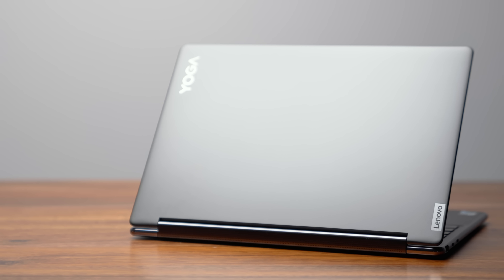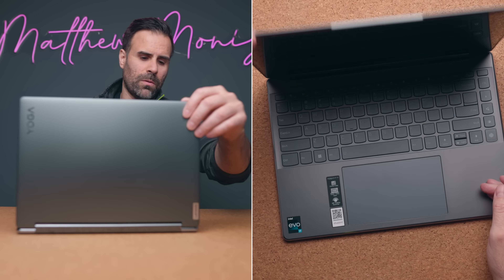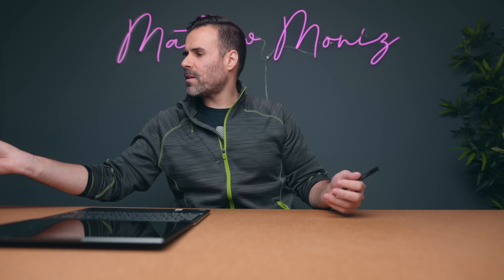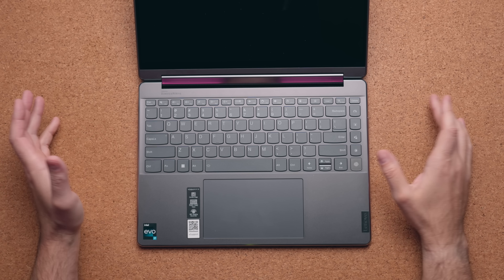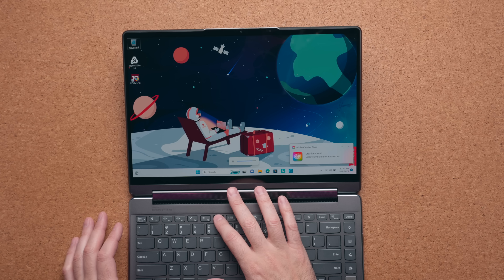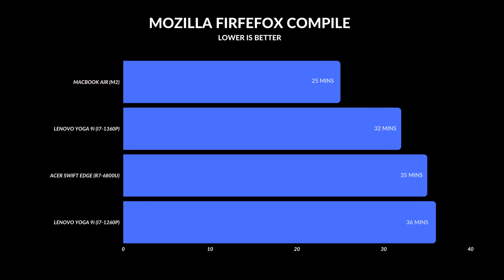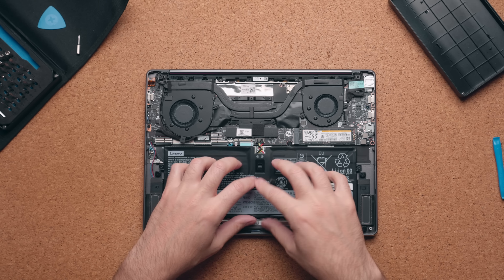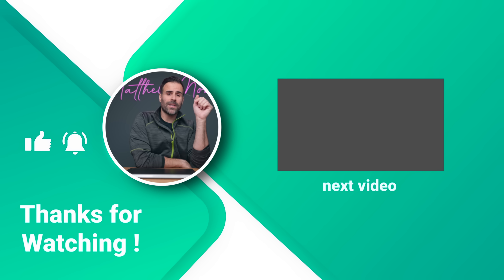2023 Lenovo Yoga 9i Review - It's Still Beautiful!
Lenovo Yoga 9i Review! This is the 2023 model featuring the latest I7-1360P intel processor and an Iris Xe integrated gpu. The Yoga 9i still has the same design as last year but has a few improvements.